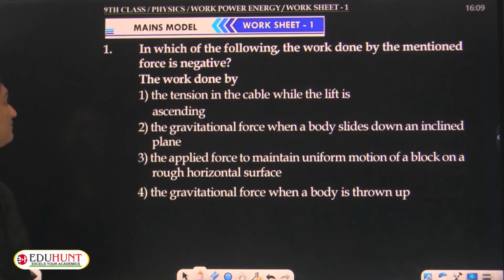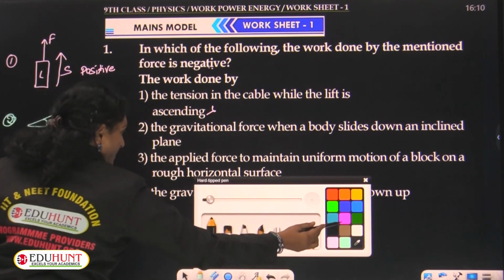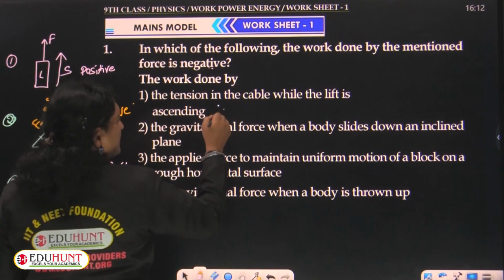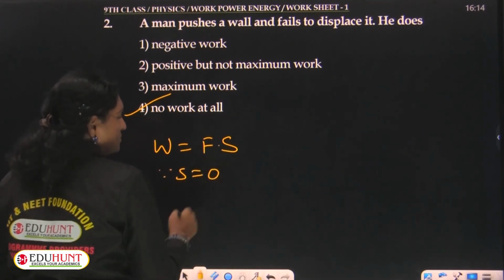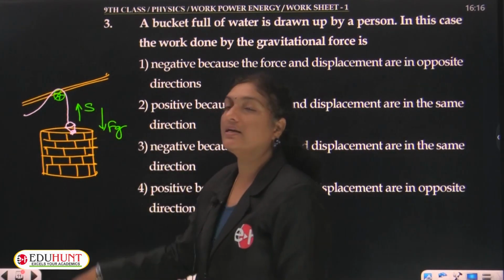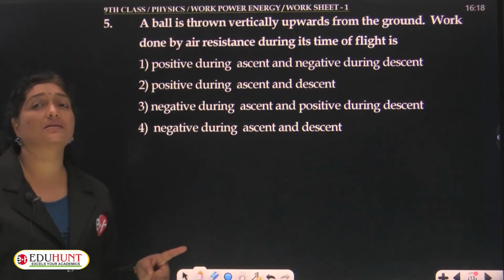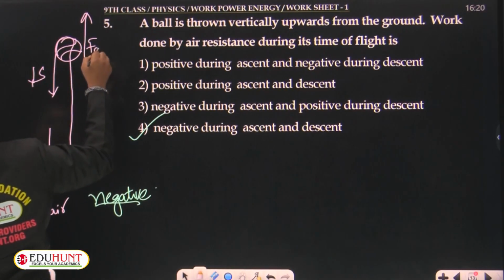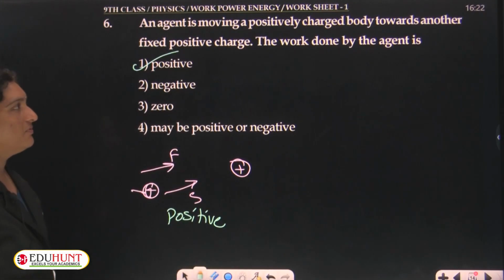02 SOLVED EXAMPLE PROBLEMS